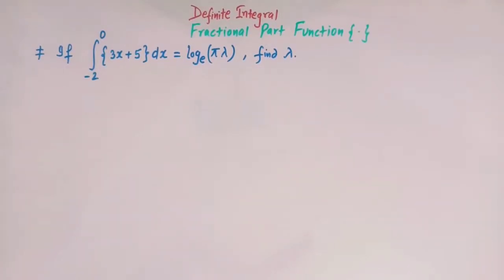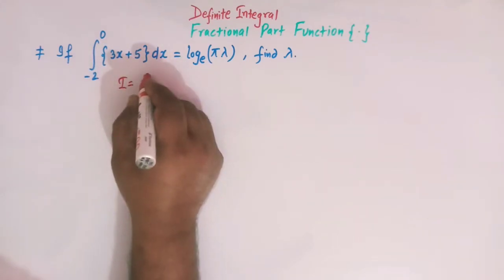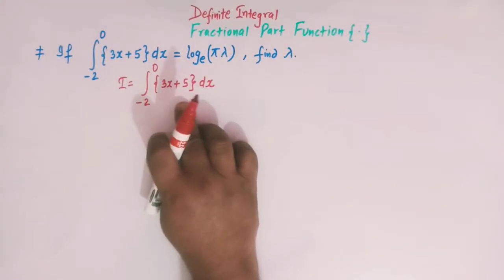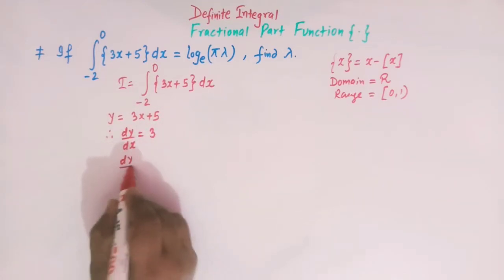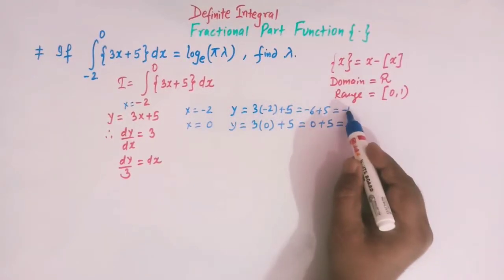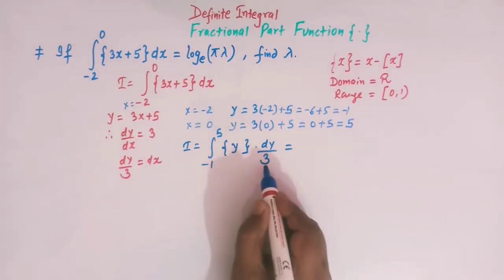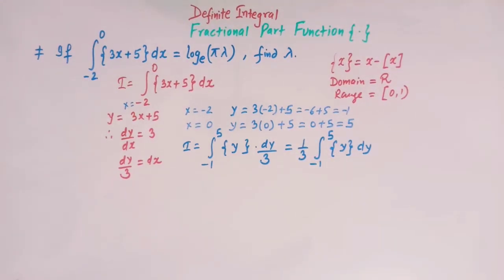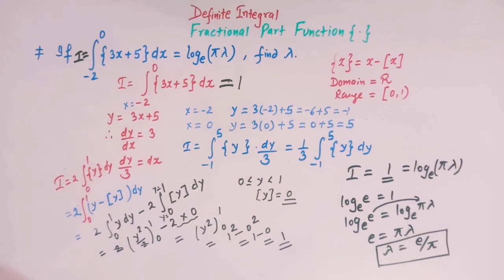Definite Integral of fractional part function ( Pat 7 )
HOW TO EVALUATE INTEGRALS INVOLVING FRACTIONAL PART FUNCTION.